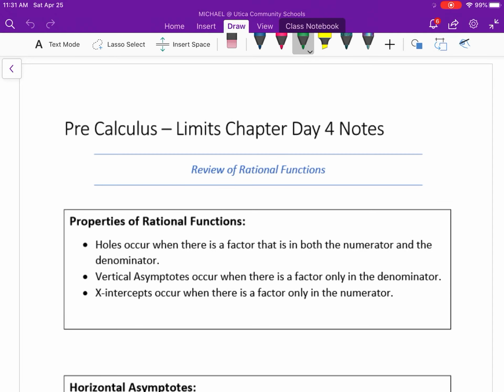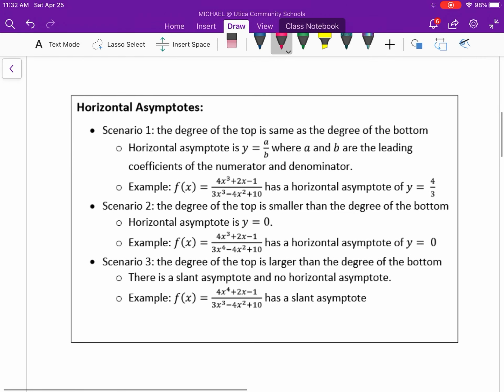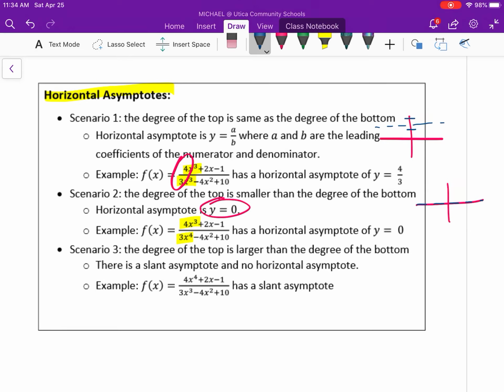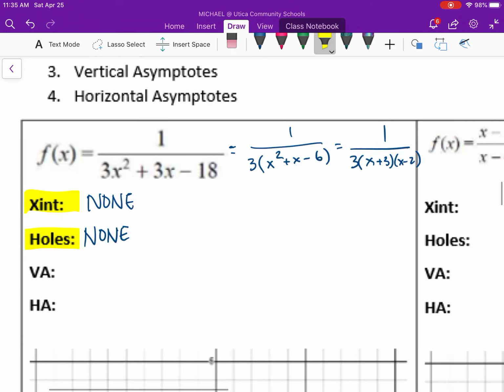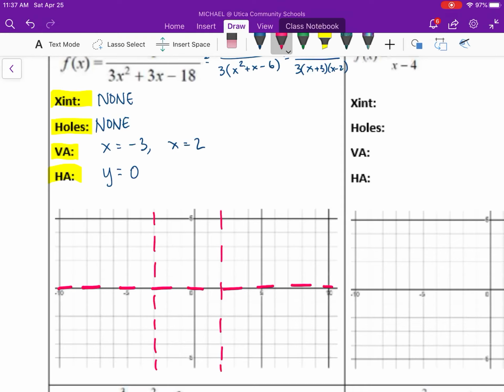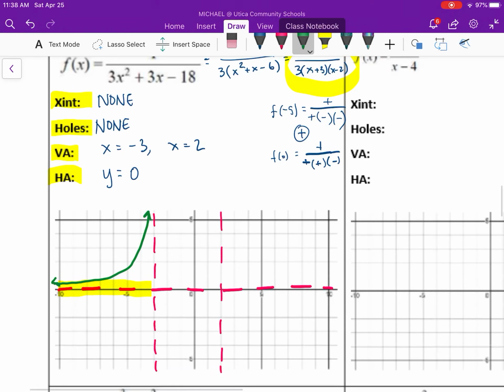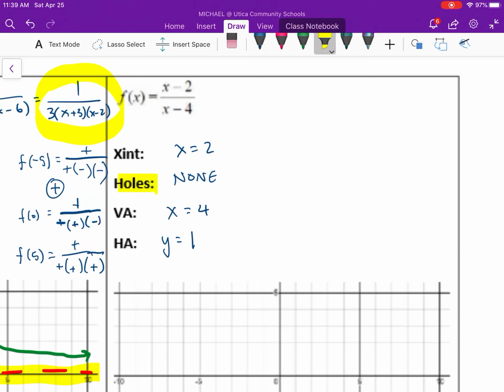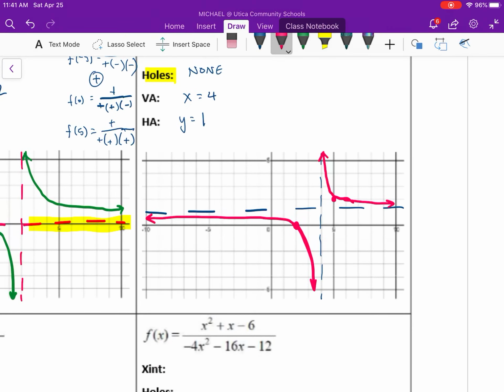Limits Day 4 - Video 1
Review of Rational Functions (Examples 1 and 2)